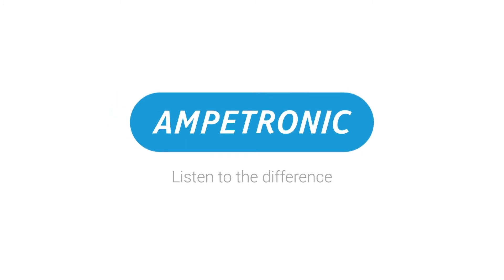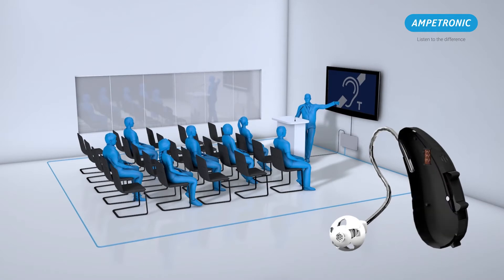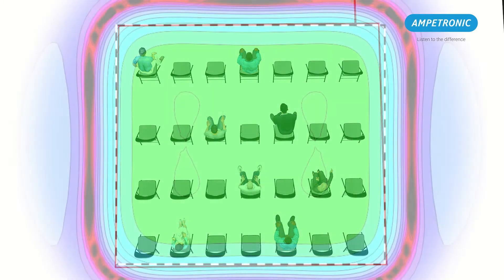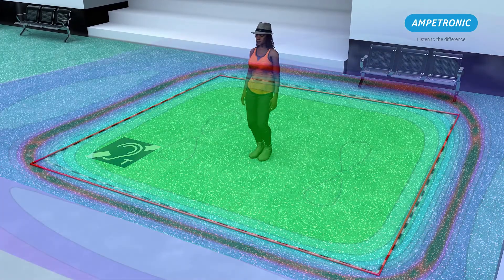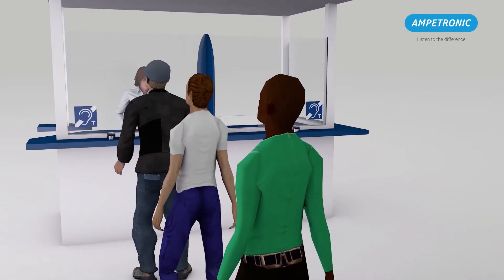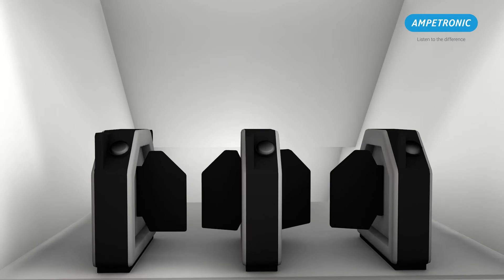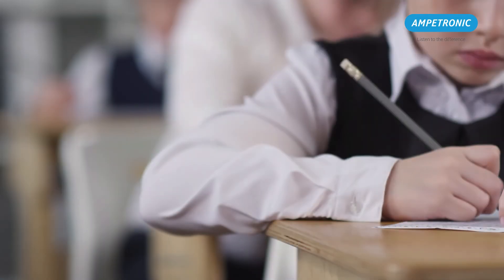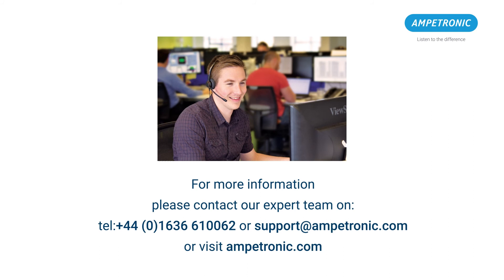How Hearing Loops Work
What is an induction loop, hearing loop, T-Loop or AFIL system?

A hearing loop, sometimes referred to as an induction loop, T-Loop or an audio frequency induction loop (AFIL), is an assistive listening system that provides access to facilities for those who experience hearing loss and use a hearing aid. It takes a sound source and transfers it directly to a hearing aid without background noise, interference or acoustic distortion.

Watch the video, which feature explanations of how hearing loop systems work and answers to the most commonly asked questions.